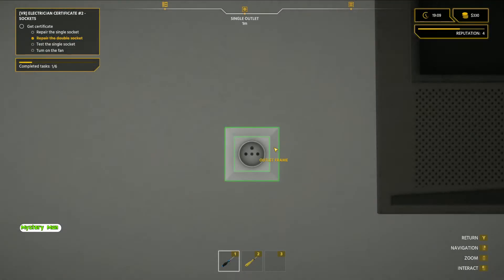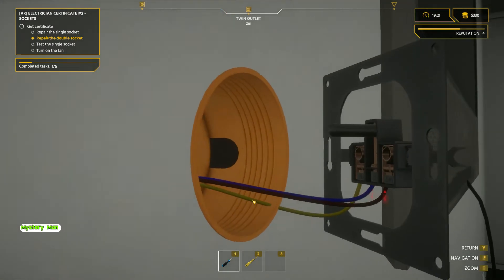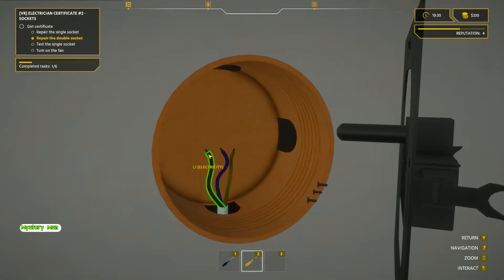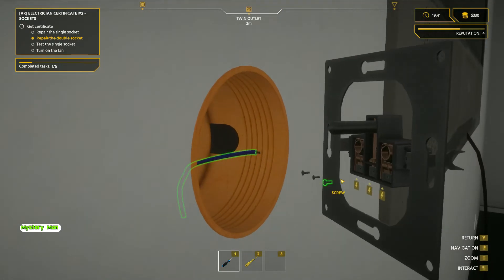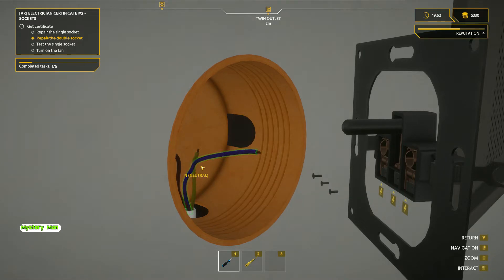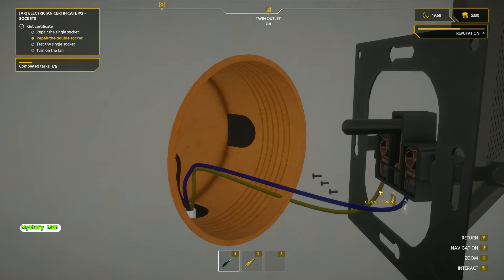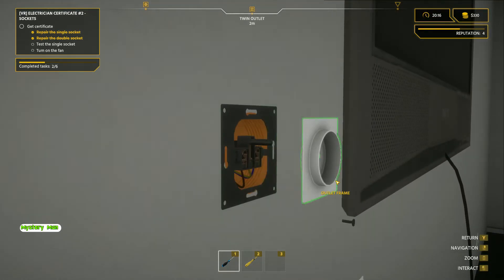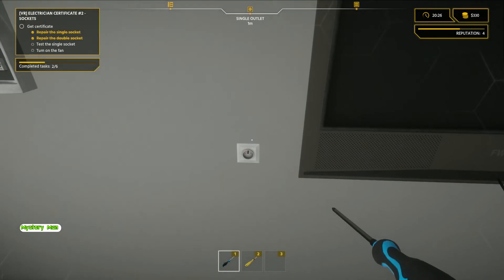Electrician Simulator Repair Single Socket | Repair double Socket | Turn On the fan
test the single socket
Test the double socket